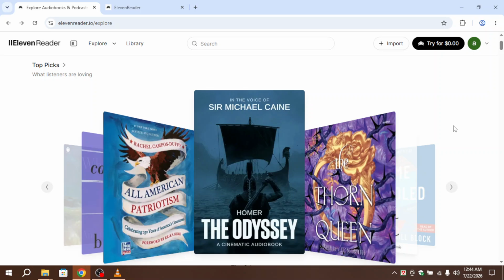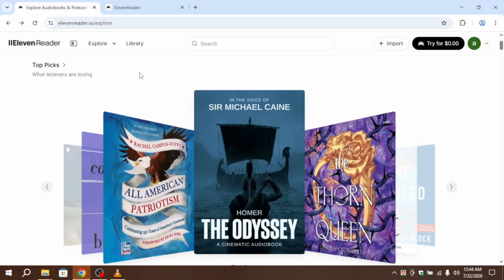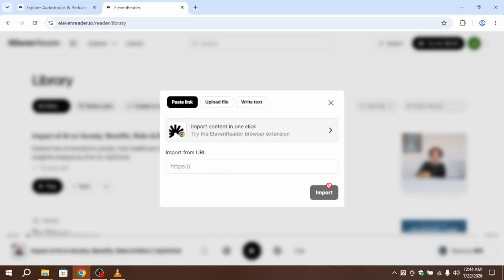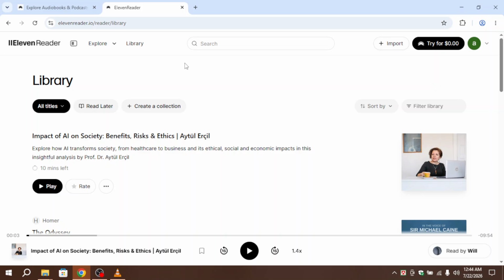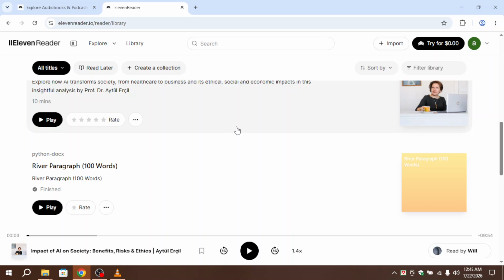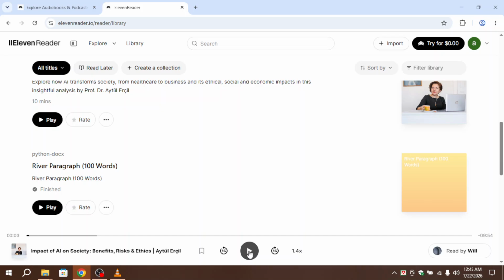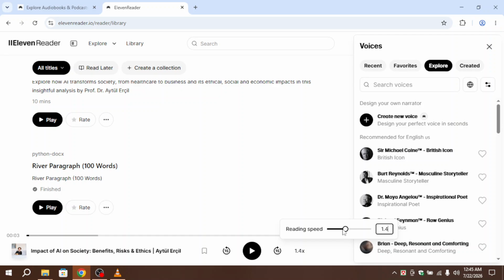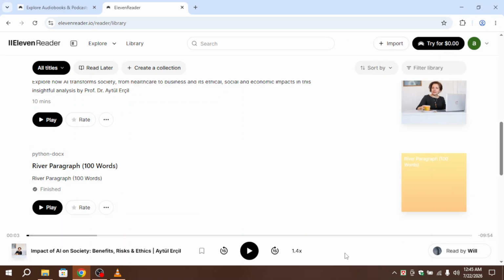How to Use ElevenReader for Productivity Full Guide 2026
Want to use ElevenReader for productivity and get more done with AI-powered listening? In this Full Guide 2026, you'll learn how to use ElevenReader on Android, iPhone, Windows, Mac, and supported web platforms to turn articles, PDFs, eBooks, emails, reports, study materials, and documents into natural-sounding audio. Whether you're a student, professional, entrepreneur, researcher, or content creator, this step-by-step tutorial covers everything you need to know. Learn how to import documents, organize your reading library, choose the best AI voices, customize playback speed, bookmark important sections, sync your progress across devices, and build an efficient workflow that lets you consume information while commuting, exercising, or multitasking. You'll also discover tips for reducing screen time, improving focus, retaining more information, managing large reading lists, enhancing accessibility, and getting the most out of ElevenReader's advanced AI text-to-speech features. Follow this complete ElevenReader tutorial to boost your productivity and transform the way you consume content in 2026.